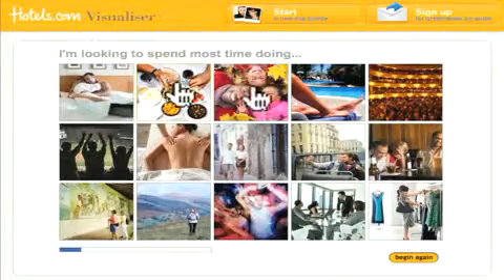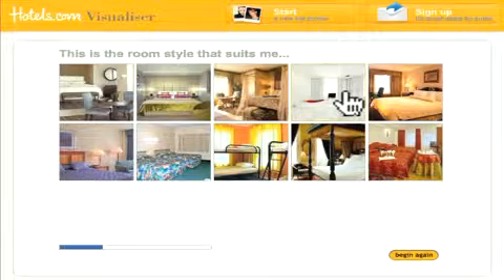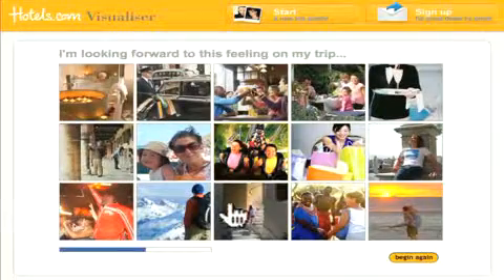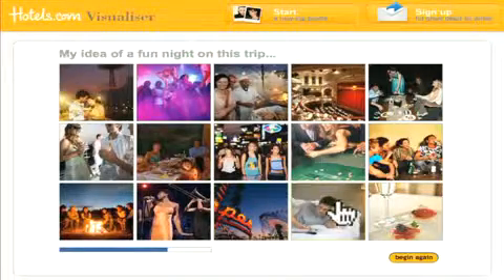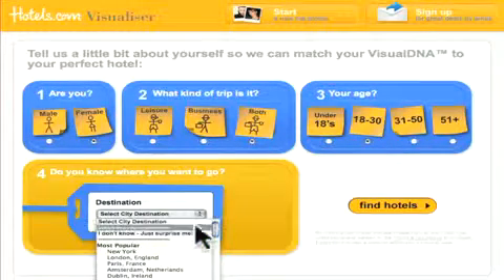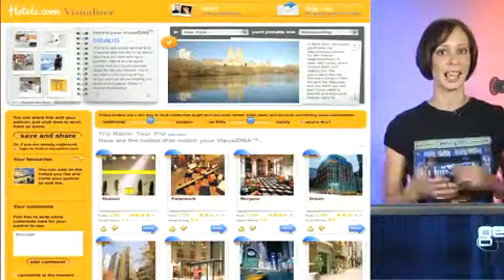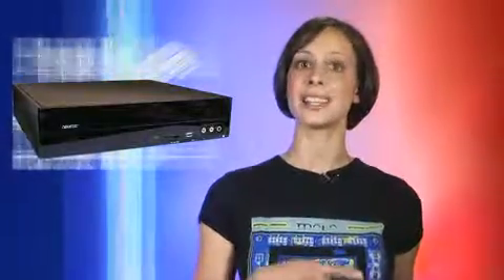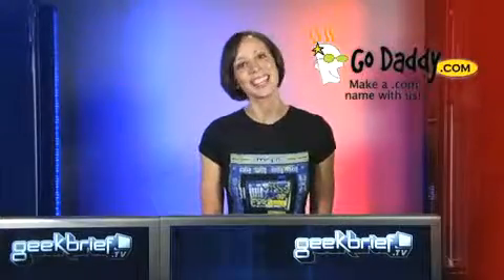Geek Brief TV #432